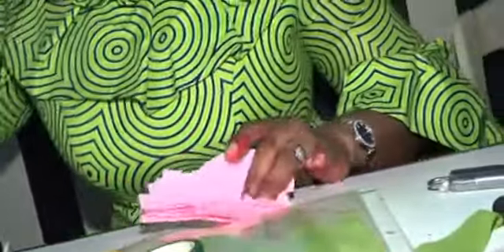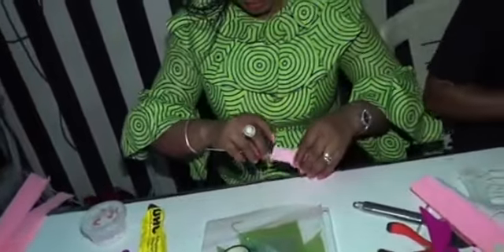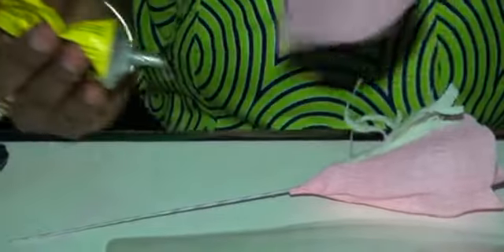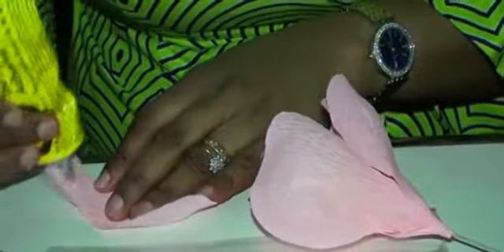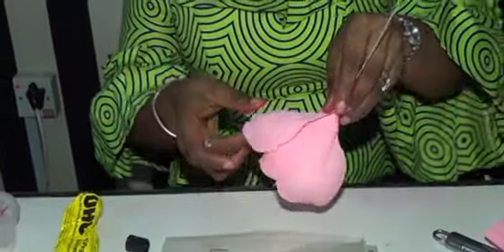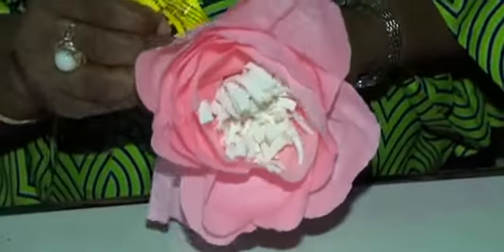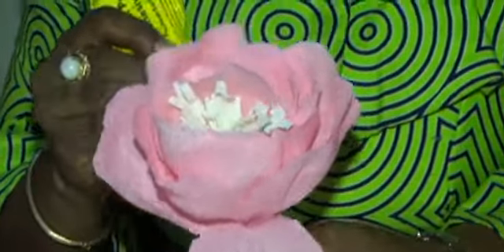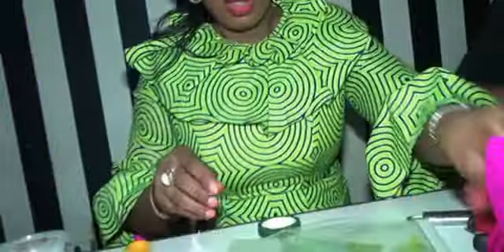Wedding cake design - Lesson 4